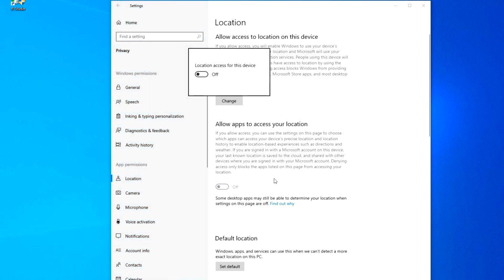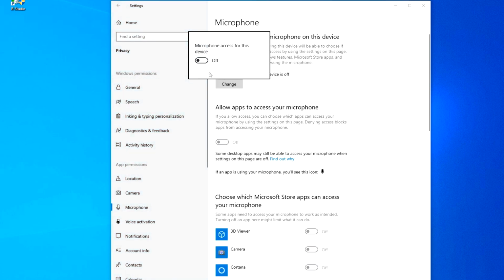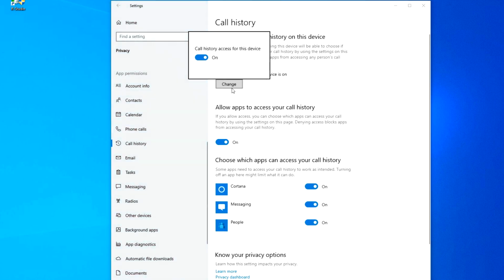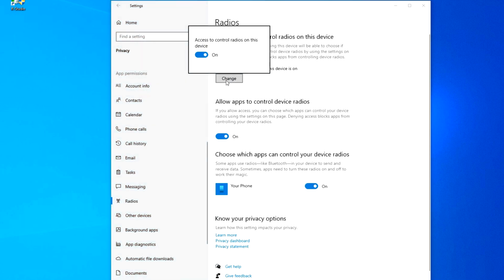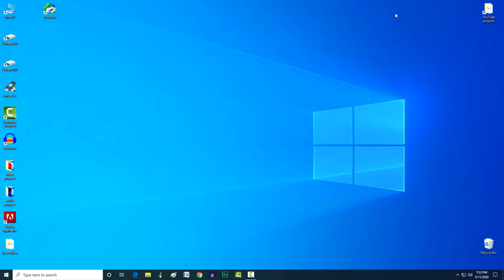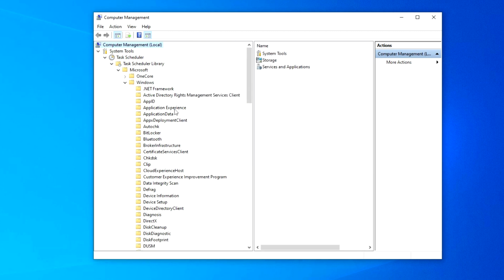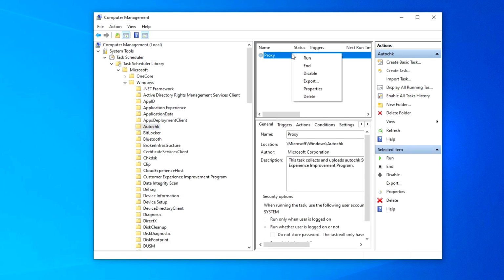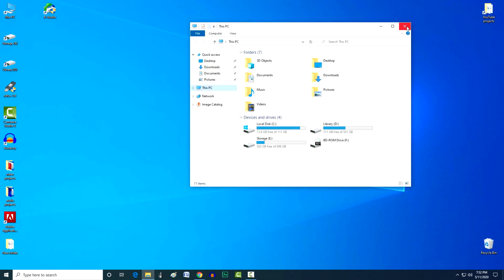How to protect your privacy in Windows 10 and prevent spying on you [2004]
Hello!
In this video tutorial, you'll learn how to prevent surveillance and espionage in Windows 10,
And how to disable surveillance and telemetry for your safety.